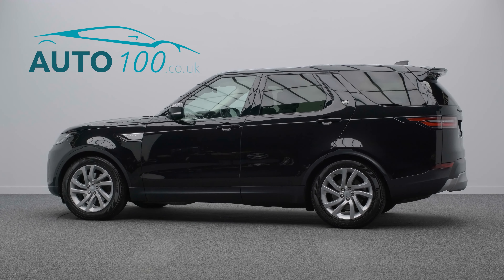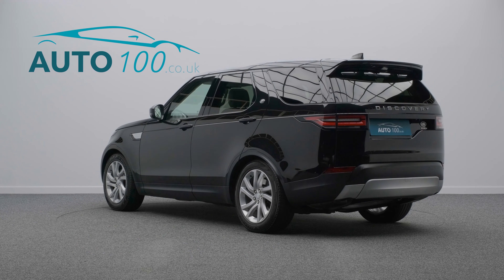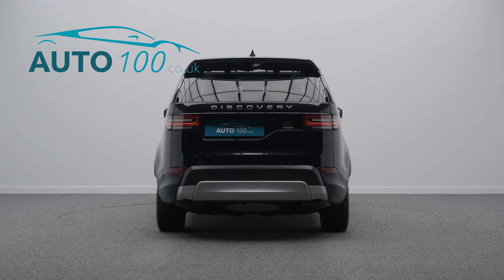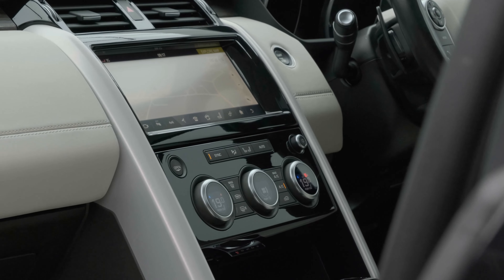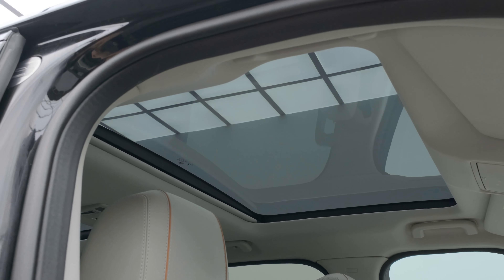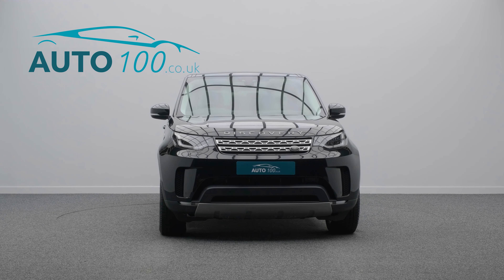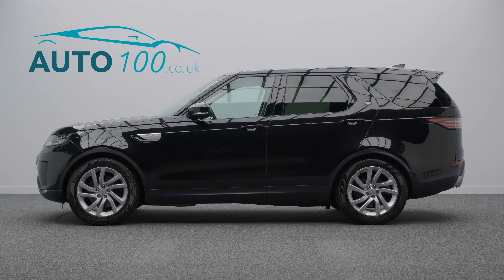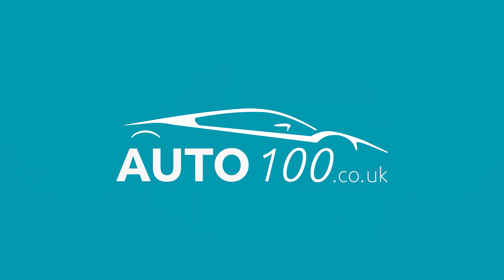Land Rover Discovery HSE | Auto 100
Discovery HSE with Full Service History & Just 2 Owners From New, Finished In Santorini Black With Oyster Leather Upholstery & Espresso Interior, Fixed Twin Sunroofs With Blinds, 7 SEATS, 20" 5-Split Spoke Design Alloy Wheels In Silver Finish, Meridian Audio System, Electrically Adjustable Memory Seats With Heating Function, Heated Steering Wheel, Heated Rear Seats, Electric Deployable Towbar, Privacy Glass, Rear Parking Camera, Cruise Control, Satellite Navigation With Bluetooth Connectivity, Parking Sensors & More. Here at Auto 100 we are an independent prestigious car reseller. We are based in the heart of England just off junction 28 of the M1 in Nottinghamshire. Established since 2002, we are a family run business and have a collective knowledge of over 100 years & all of our cars come with finance available, up to 24 months extended warranty and checked thoroughly for peace of mind buying.(U32754)@auto100_notts @auto100.